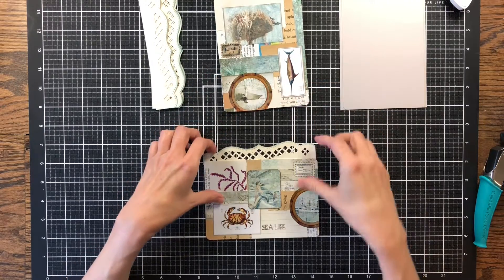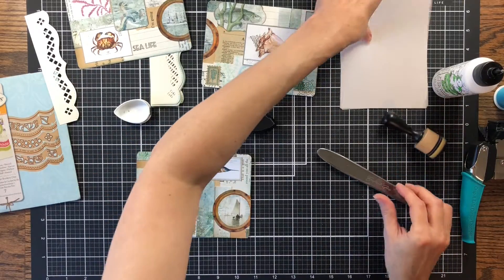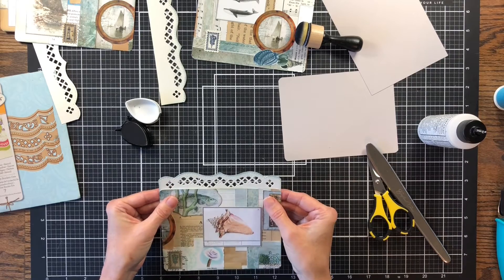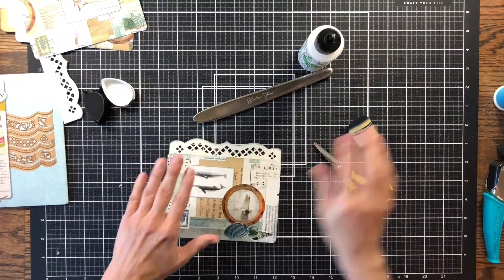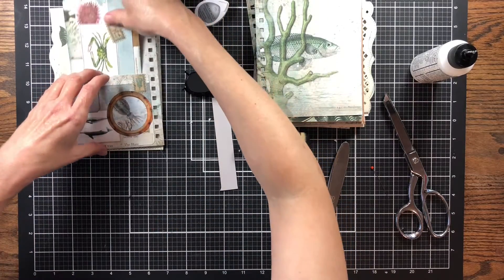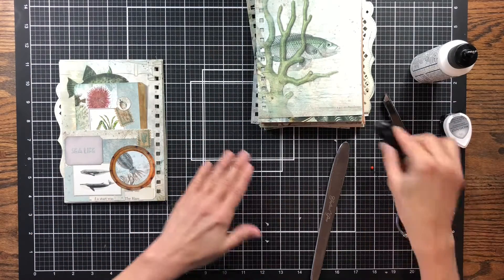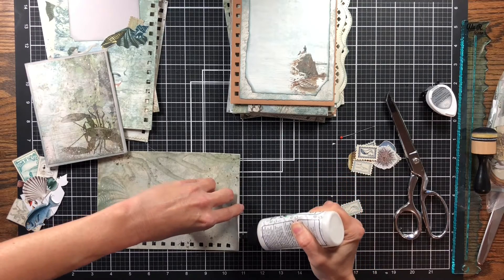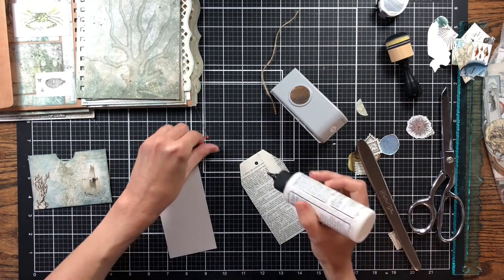Creating Journaling Cards with Tabs and Adding Pockets to the Oceanic Adventure Journal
I am continuing to work on my Oceanic Adventures Cinch Journal today. I am adding tabs to the journaling cards and pockets to the journal.
Susan
Digital Kit Used
An Oceanic Adventure